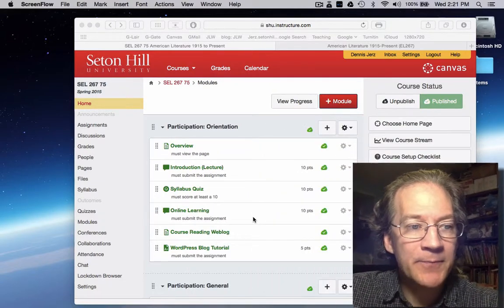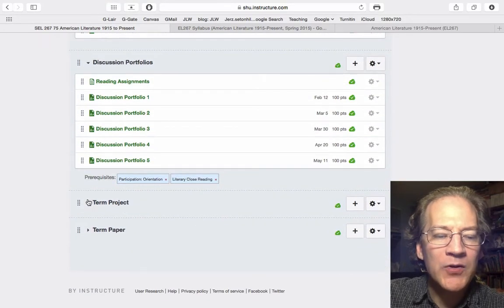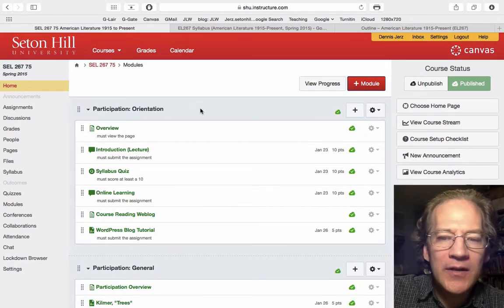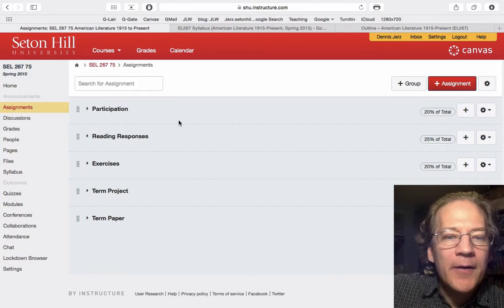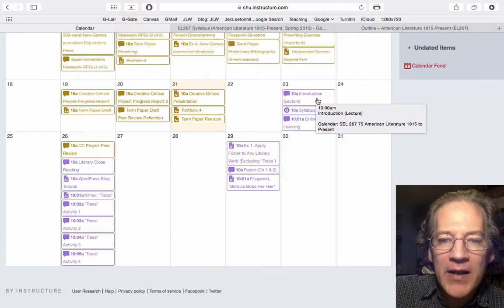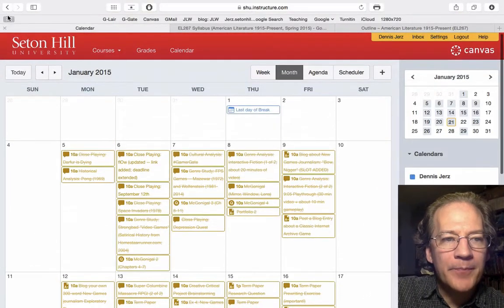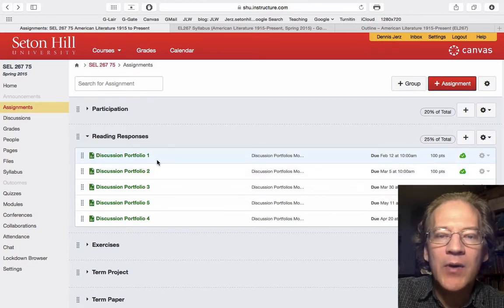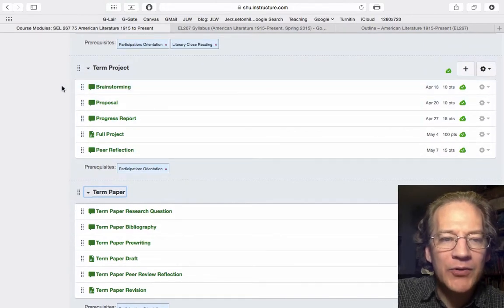Introduction to EL267 (American Literature II, Spring 2015, Seton Hill University)